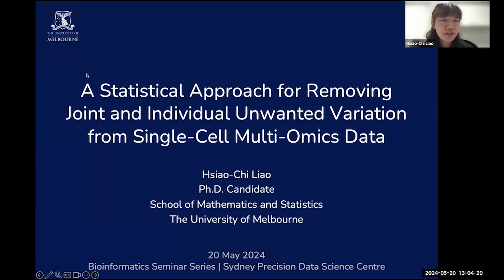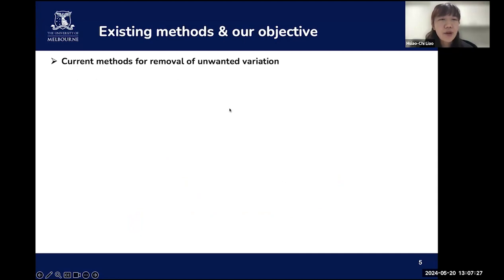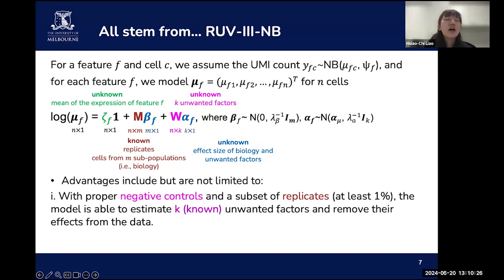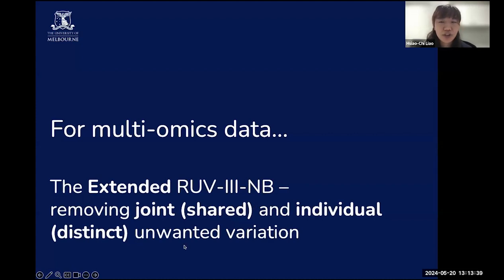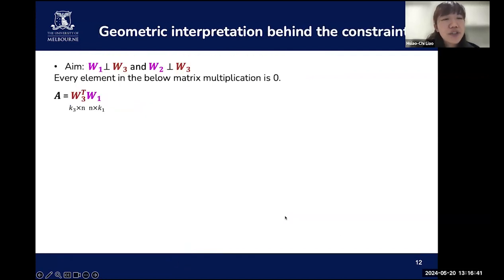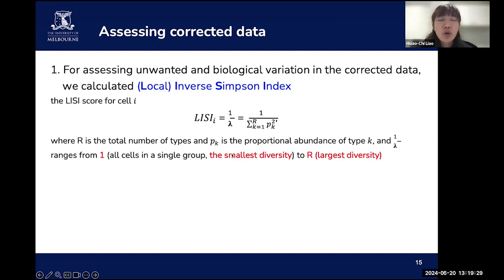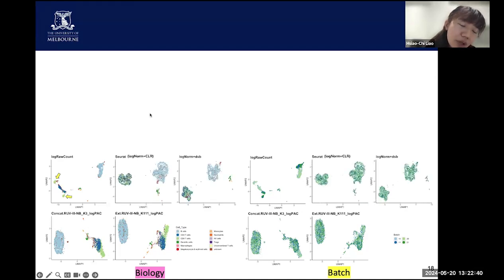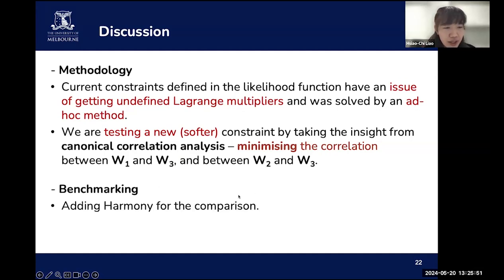Removing joint and individual unwanted variation from single-cell multi-omics data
This seminar was delivered on 20 May 2024.

Speaker: Hsiao-Chi Liao (University of Melbourne)

Abstract: Single-cell multimodal technologies provide an opportunity to study biological mechanisms in a more comprehensive manner. CITE-seq (cellular indexing of transcriptomes and epitopes) assay simultaneously measures mRNA and surface proteins at the single-cell level, and is one of the most popular single-cell multi-omics platforms. The integrated analysis of mRNA expression and protein abundance can help reveal biological insight that would not have been possible from separate analyses of each modality. Unwanted variation from sources such as shared batches and domain-specific library size effects inevitably exists in data from both domains. If not properly corrected, the unwanted variation can potentially lead to misleading conclusions being made from the downstream analyses. We propose a method for removing unwanted variation from matched single-cell multi-omics data that allows us to estimate joint and modality-specific unwanted effects. In our preliminary study with four matched single-cell multi-omics datasets, we have shown that our approach is generally competitive in terms of preserving biological signals and mitigating the undesired technical effects compared to current methods such as Seurat, and can do better when the biological and unwanted variation are associated, as it can avoid removing too much biological signal from the data.

About the speaker: Hsiao-Chi is a doctoral candidate at the School of Mathematics and Statistics, The University of Melbourne, supervised by Dr. Agus Salim, Dr. Terry Speed, and Dr. Davis McCarthy. Her research interests are integrative analysis of single-cell multi-omics datasets and methods development for analysing omics data. She is currently working on her PhD projects that aim to develop statistical methods for removing unwanted variation from proteomics and transcriptomics data.